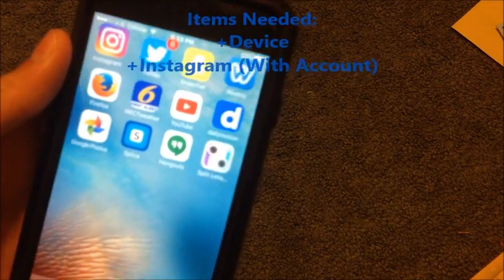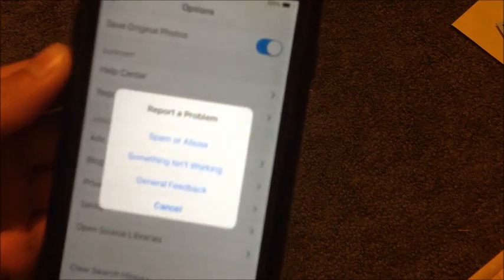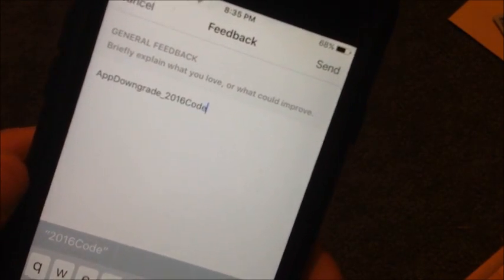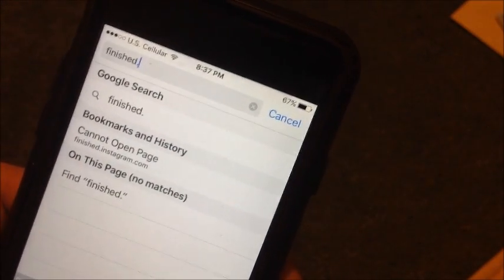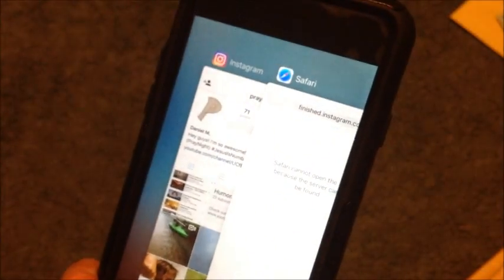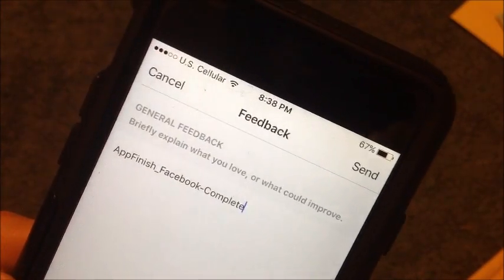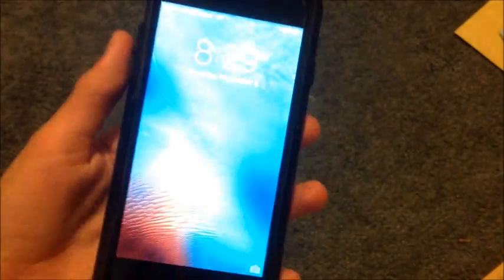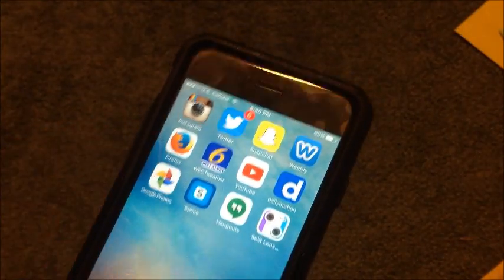How To Run An Older Version Of Instagram!